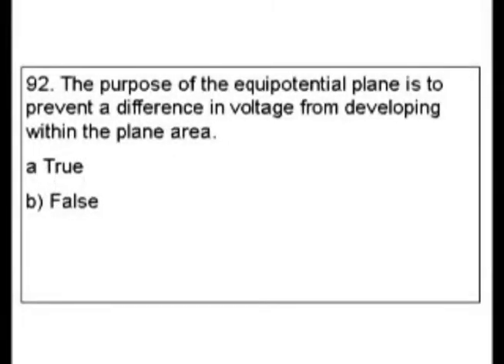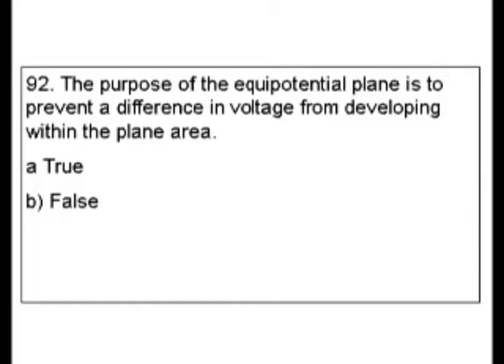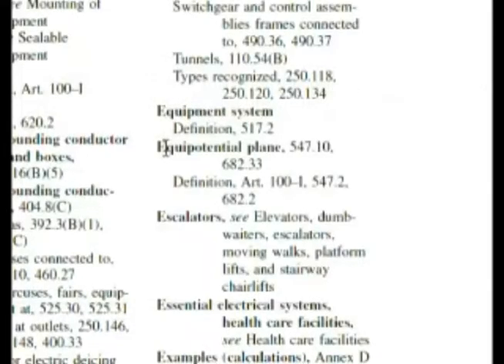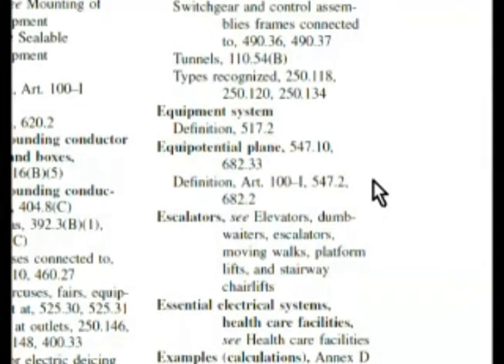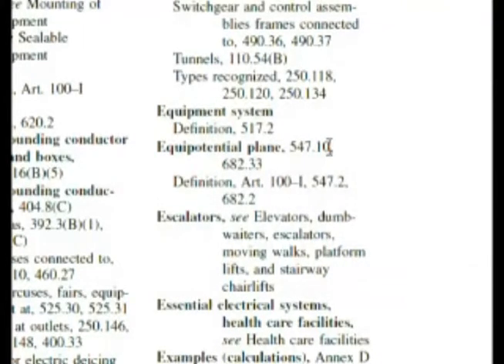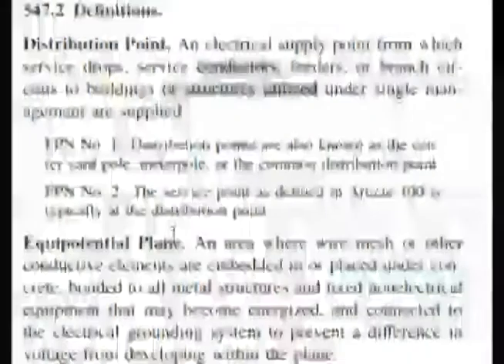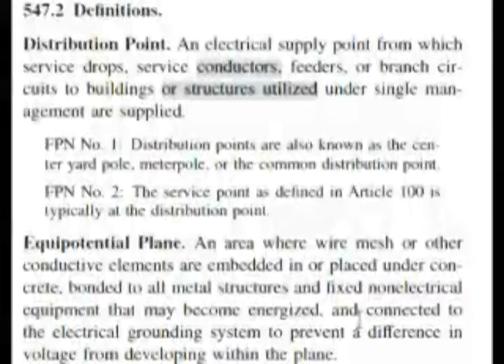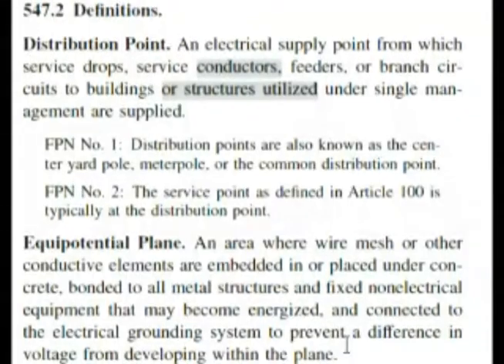Passing an Electrician Journeyman or License Exam - Question 92